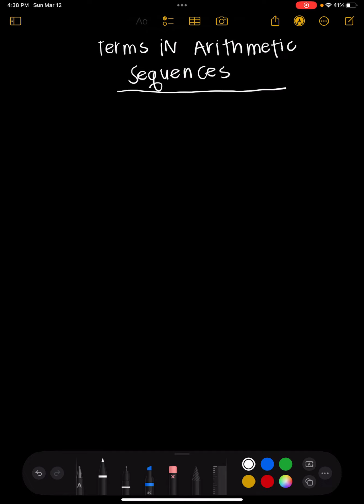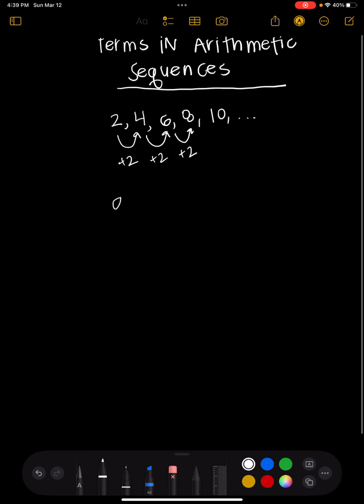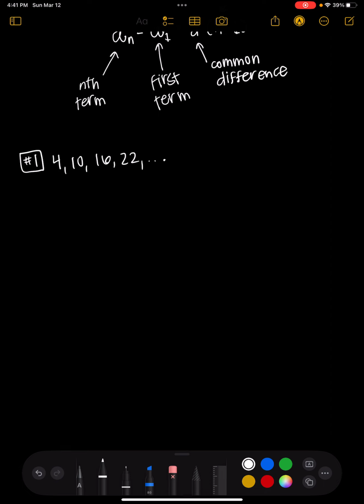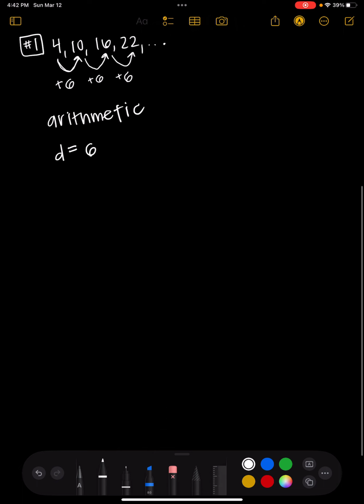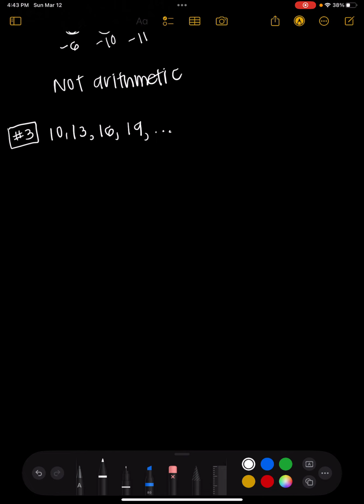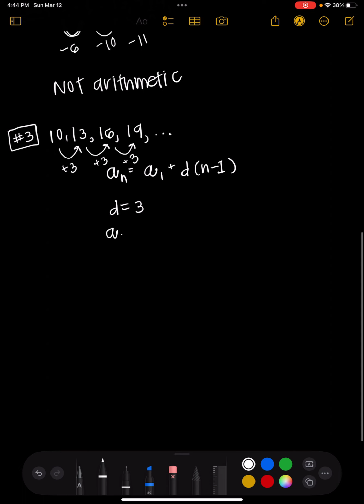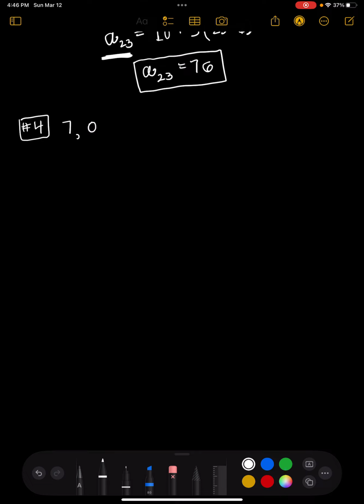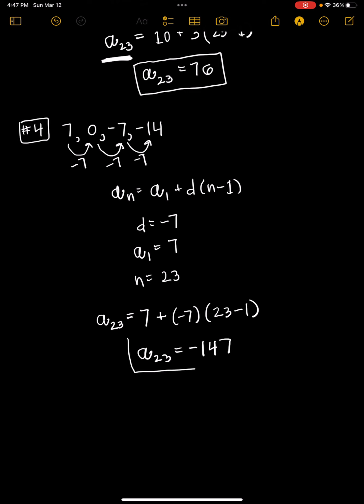Terms in Arithmetic Sequences SM1